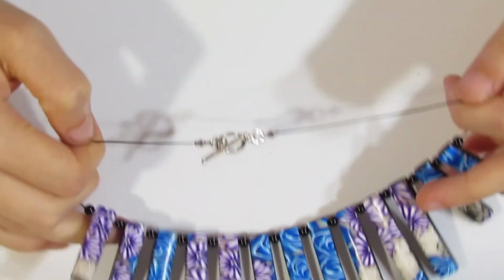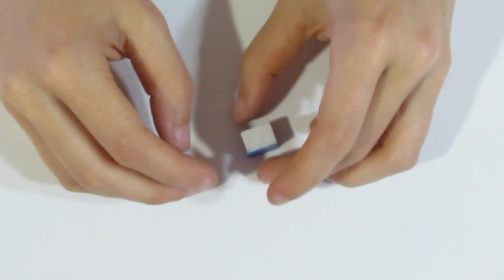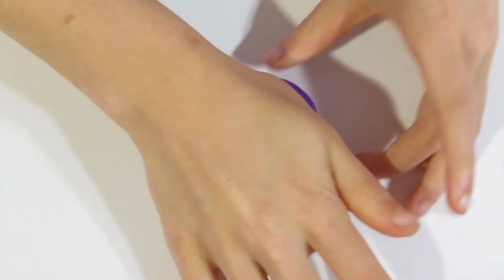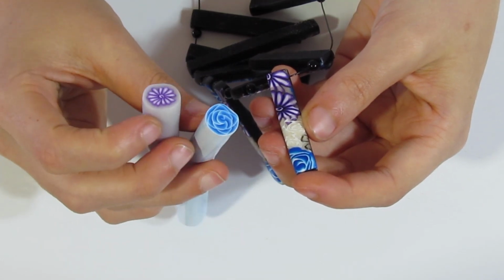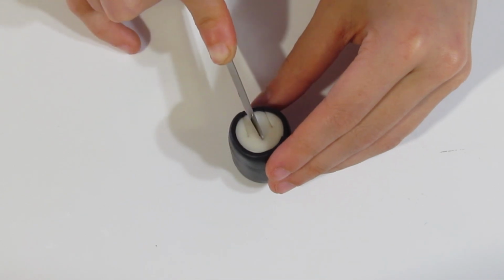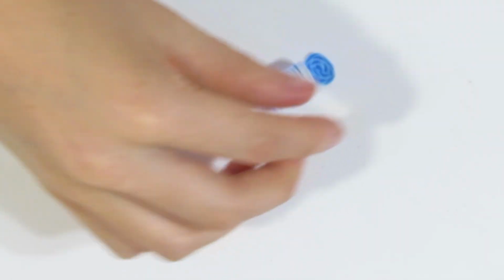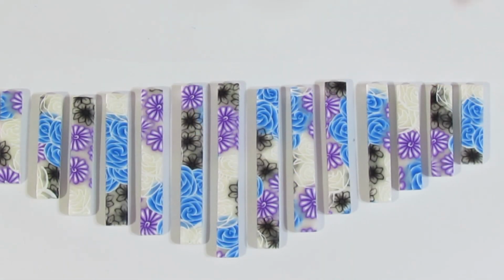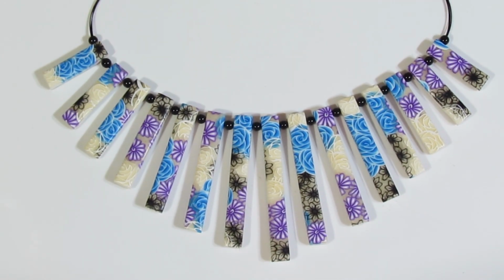Polymer Clay Flower Canes Tutorial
Please leave your questions in the comments below and I'll try to get to them as soon as I can.